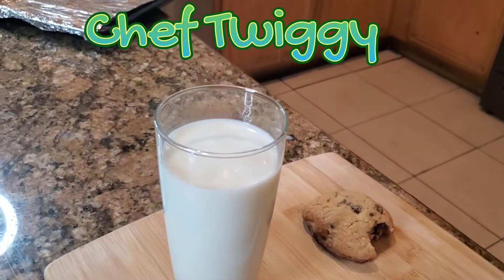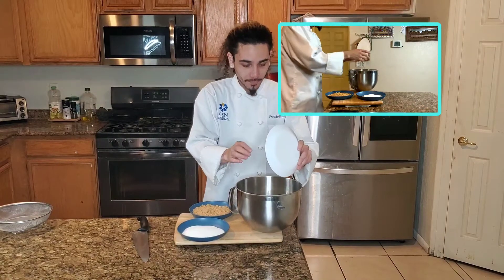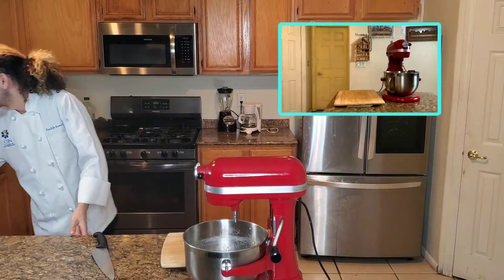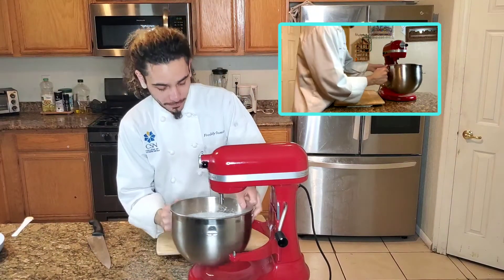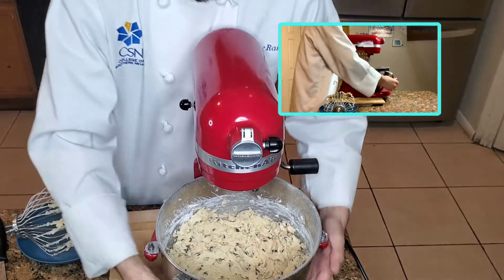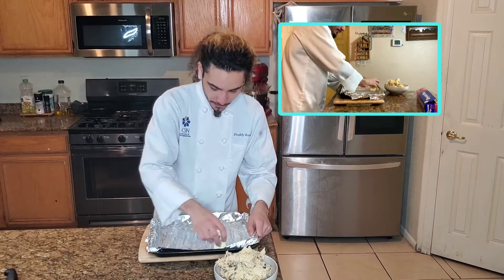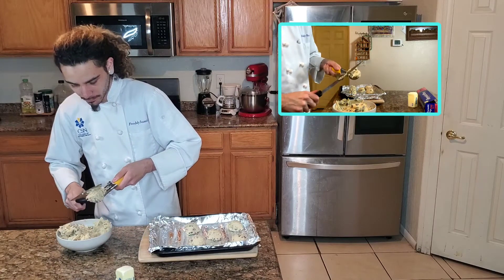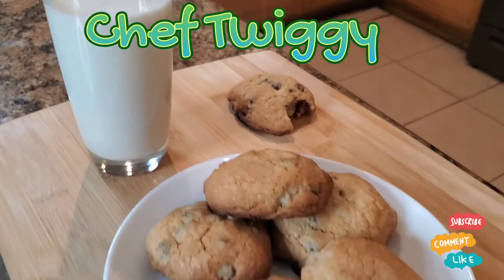Best Chocolate Chip Cookies Ever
This is by far my favorite chocolate chip cookie recipe, whenever the Holidays come around I always make a quadruple batch and give them as gifts. Try them out yourself!

Ingredients:

150 g of butter
120 g of sugar
120 g of brown sugar
4 g of salt

90 g of eggs
5 g of vanilla

300 g of pastry flour
4 g of baking soda

300 g + of chocolate chips

Directions:

So first things first, weigh everything out precisely. Since it's baking it's more of a science than a regular recipe. Your going to want to cream the butter and sugar together. After it's creamed add the eggs and vanilla.

Next sift all the dry ingredients together and put in a mixing bowl. Then add your sugar mixture and whip until a creamy golden brown. Add the chocolate chips last and you have your cookie dough.

Get a baking sheet with aluminum foil and spread the cookies 2 inches apart.

Bake at 400° for 12-13 minutes. Enjoy!